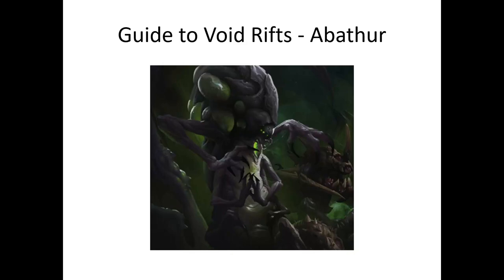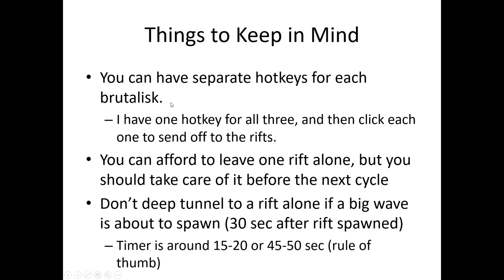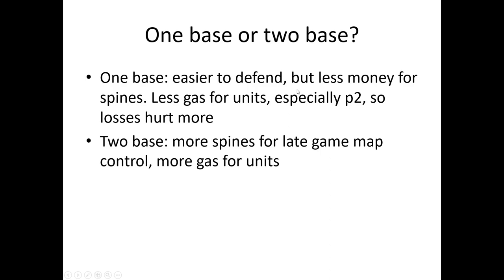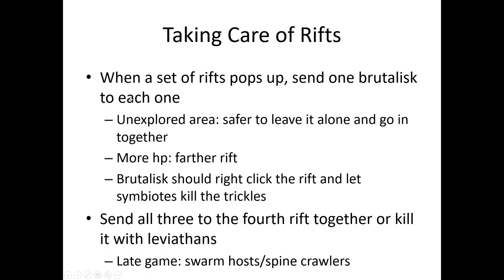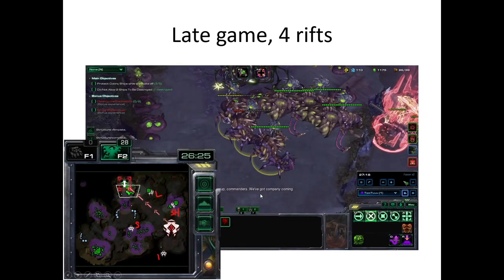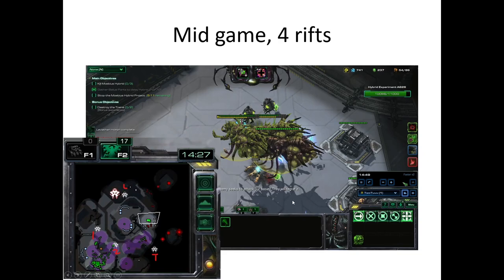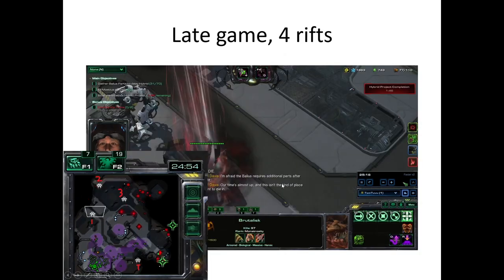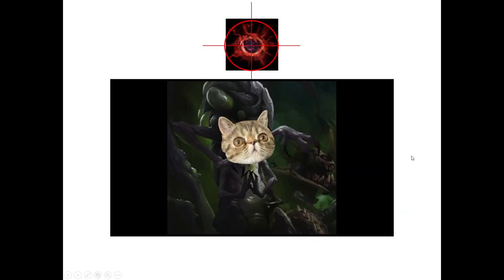[Guide] Void Rifts (Abathur)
This is a (kinda long) guide on my thought processes while playing as Abathur on Void Rift mutations.

Mass Manufacturing (TBU)